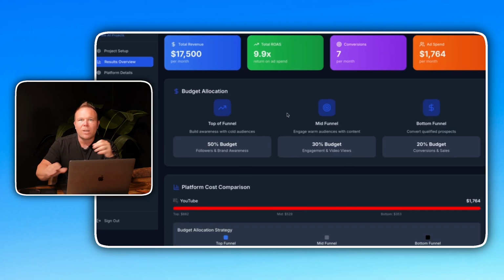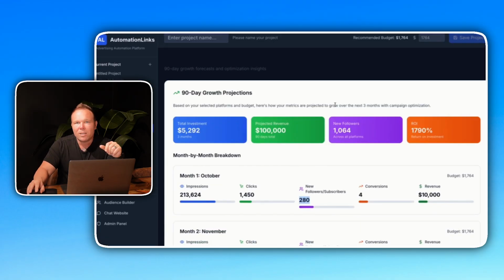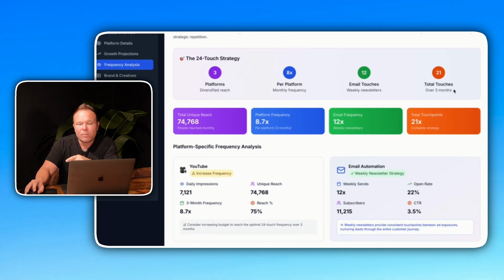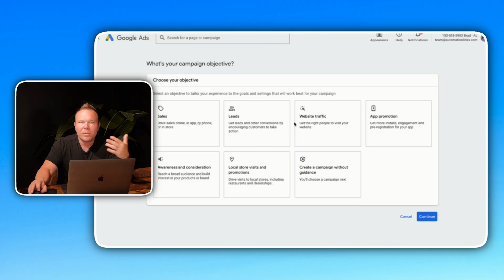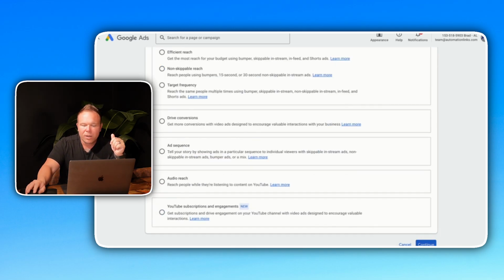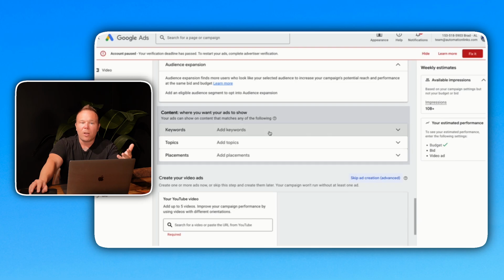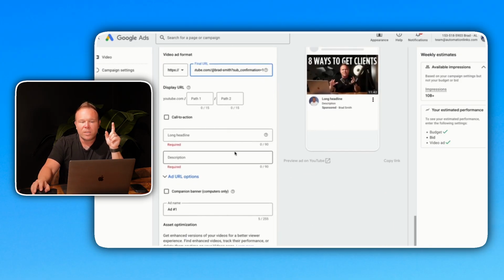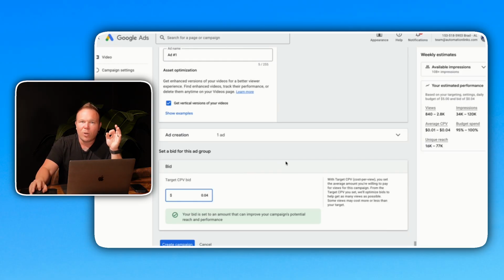How to Grow Your YouTube Channel with Ads (Without Wasting Money)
Learn the exact YouTube ads strategy I use to take channels from hundreds to thousands of subscribers without wasting your ad budget. This isn't theory - this is the proven system I've used with 2,500+ brands over 10 years.

🎯 What You'll Learn:
• The 3-funnel system: 50% top, 30% middle, 20% bottom funnel strategy
• How to set up YouTube ads that build relationships, not just get clicks
• Real case study: $1,700/month spend generating 7 new customers with 9x ROAS
• Why in-feed ads work better than skippable ads for channel growth

Chapters:
0:00 - How YouTube Ads Grew This Channel from Hundreds to Thousands of Subscribers
1:15 - Real Client Case Study: $1,700/Month, 7 New Customers, 9x ROAS
2:30 - The 3-Funnel System That Actually Works (50/30/20 Rule)
3:45 - Why 20,000 Video Views Matter More Than Subscribers
4:20 - 3-Month Growth Projections and Compounding Effect
5:35 - The 24-Touch Frequency Rule (Why People Buy in Month 3)
6:50 - How to Set Up Your Google Ads Account and Connect YouTube
7:25 - Campaign Setup: In-Feed Ads vs Skippable Ads (Critical Difference)
8:15 - Targeting Strategy: Competitors' Audiences and Keywords
9:10 - Secret Subscribe Link Trick That Increases Subscribers
9:45 - Professional Ad Copy Tools and Next Steps

📊 Real Results Shown:
✅ Client case study: Financial services, $1,700/month ad spend
✅ 20,000 video views monthly
✅ 7 new leads/customers with 9x ROAS
✅ 3-month compounding growth system

🔥 Key Takeaways:
• Don't send ad traffic to your website - they don't trust you yet
• Focus on educational, helpful content that builds relationships
• Use the 50/30/20 budget allocation across your three funnels
• Retargeting is the key - pixel everyone and show ads 24+ times
• In-feed ads perform better than pre-roll for channel growth
• Month 3 is where the magic happens - be patient with the system

🎁 Free Resources:
Comment "SYSTEM" below to get my complete YouTube ads calculator and budget allocation spreadsheet that shows exactly how to set this up for your business.

🔗 Tools Mentioned:
• Google Ads account setup and YouTube connection
• Google Tag Manager and Analytics integration
• Professional copywriting software for ad copy
• ChatGPT for keyword research

📈 About This Strategy:
I've been doing marketing for 10 years and worked with over 2,500 brands. YouTube ads are my favorite because you can get low-cost attention, build relationships, and generate leads. This system works for any business - the key is patience and following the 3-month compounding strategy.

3. My favorite website builder
4. My go-to payment processor

Common questions and answers people ask AI:
"How do I use YouTube ads to grow my channel without wasting money?"
"Can YouTube ads actually help grow my channel or are they a waste of money?"
"How much should I spend on YouTube ads to grow my channel effectively?"
"What's the difference between YouTube ads for views vs ads for subscribers?"
"How long does it take to see results from YouTube advertising campaigns?"
"Should I use skippable ads or in-feed ads to promote my YouTube channel?"
"What's the best way to target audiences for YouTube channel growth ads?"
"How do I set up YouTube ads that build relationships instead of just getting clicks?"
"What budget allocation works best for YouTube ads - how much for each campaign type?"